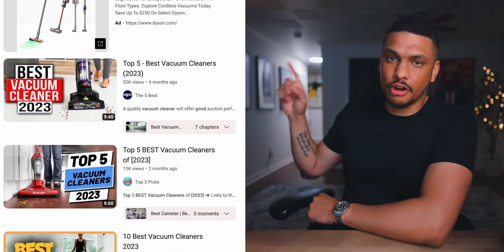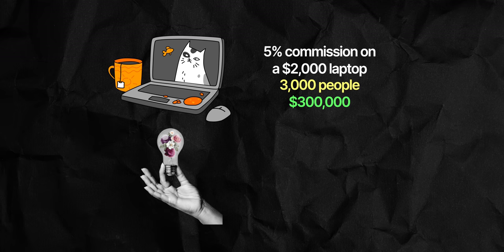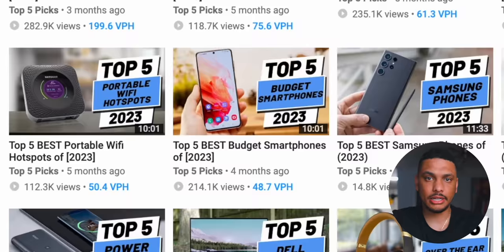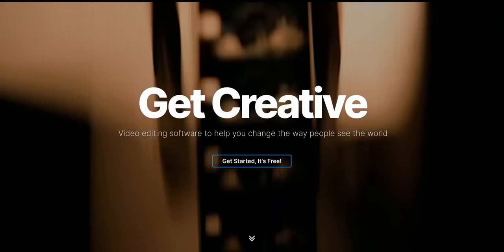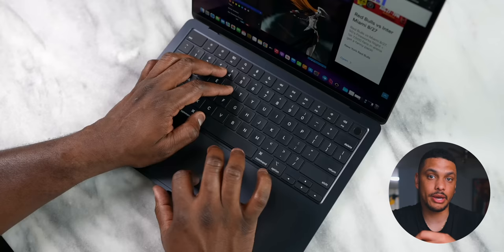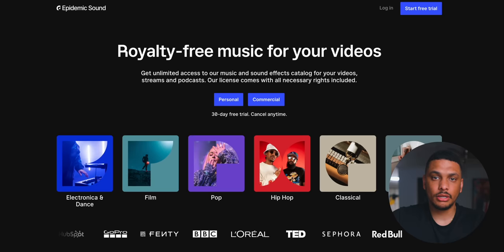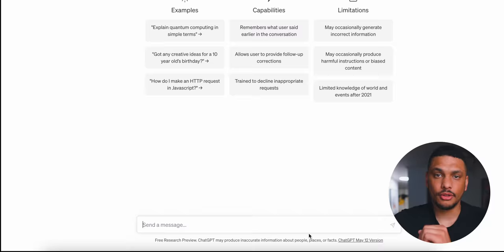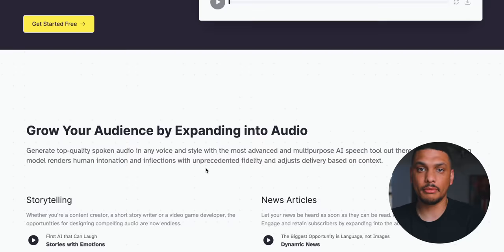The #1 Way To Make Money On YouTube In 2024 (Side Hustle)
Here's the #1 side hustle and way to make money on YouTube. Enjoy!